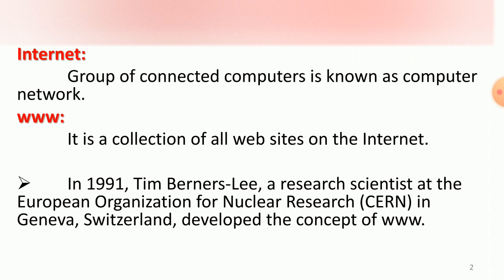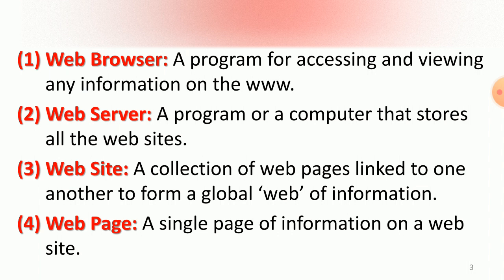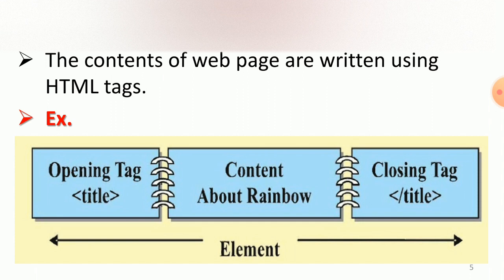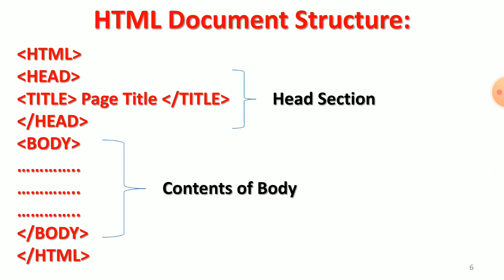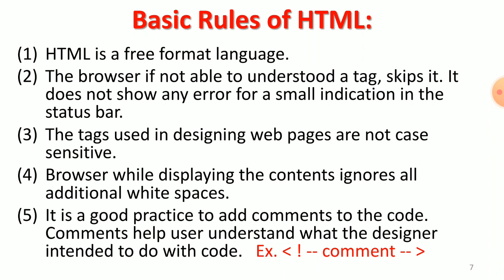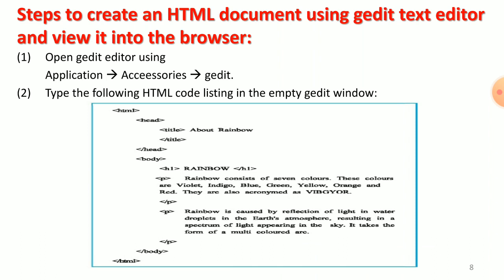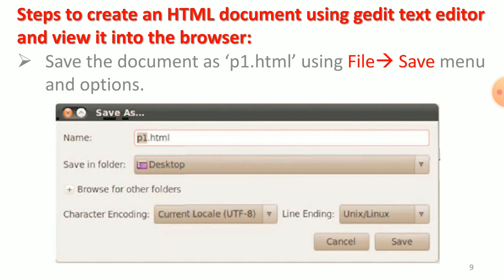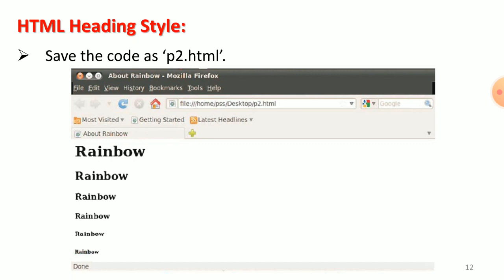Std-10 SUB-COMPUTER 1- INTRODUCTION TO HTML